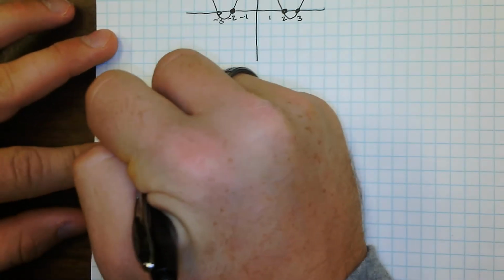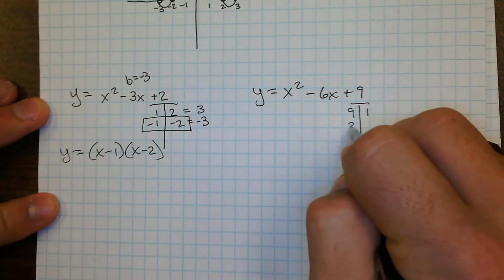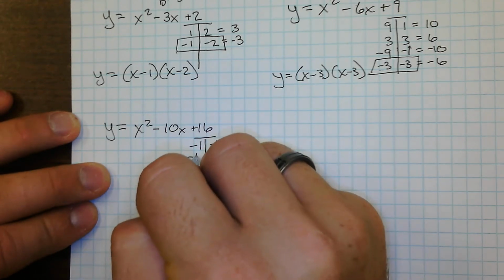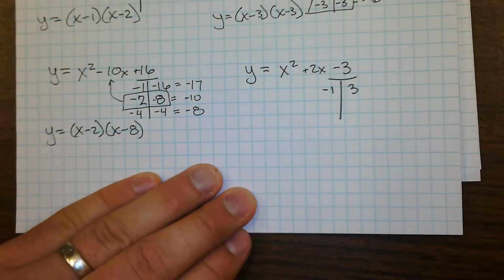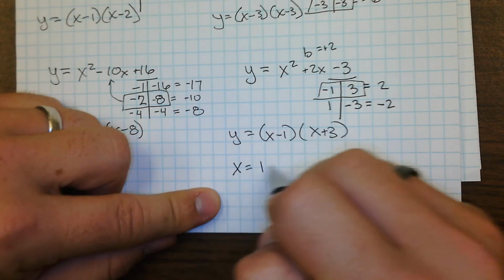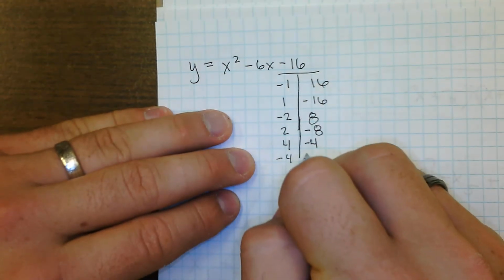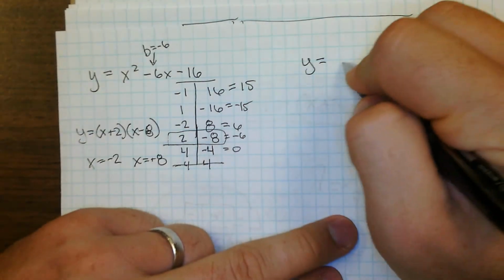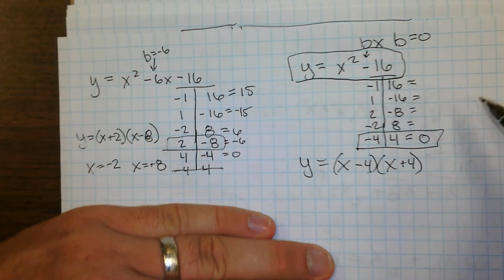Factoring Trinomials Part 2